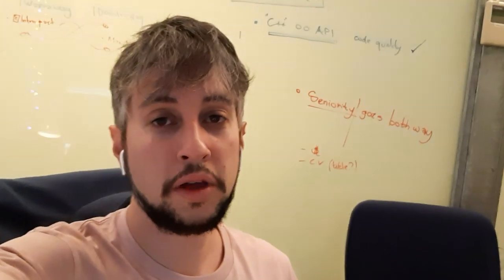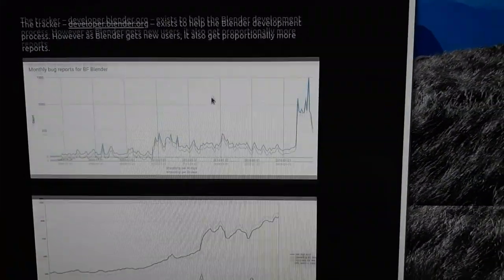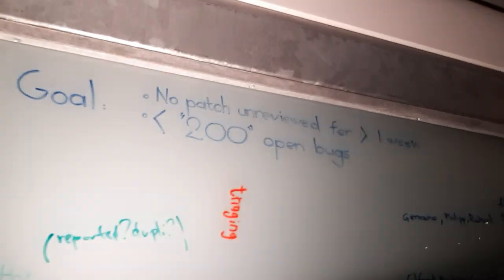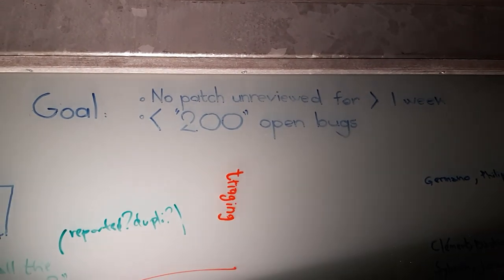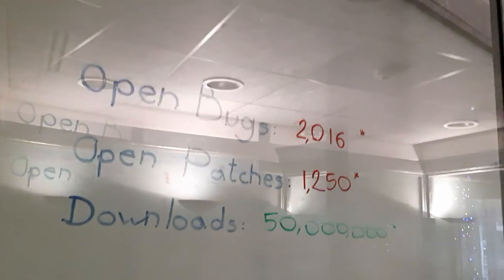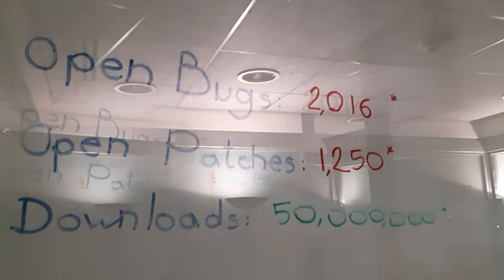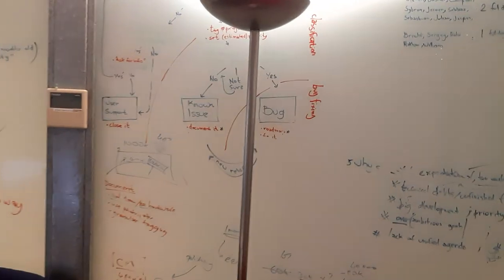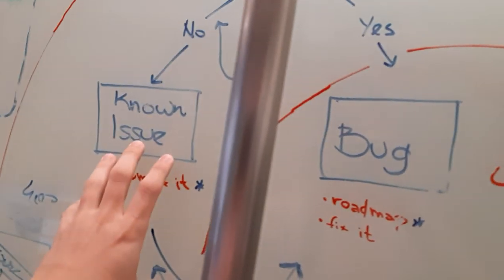Tracker curfew, time for action!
Blender has more than 3000 open issues in the tracker, time for action!